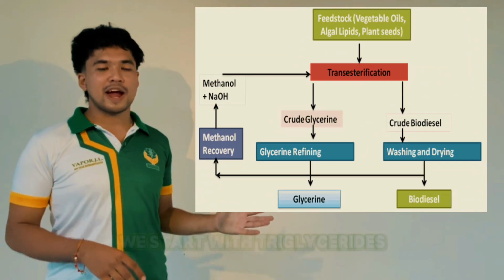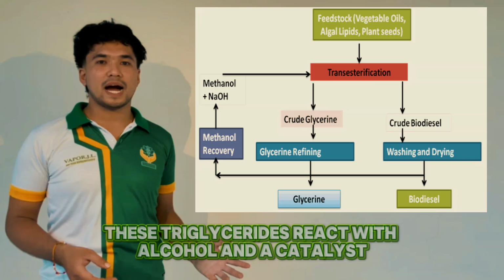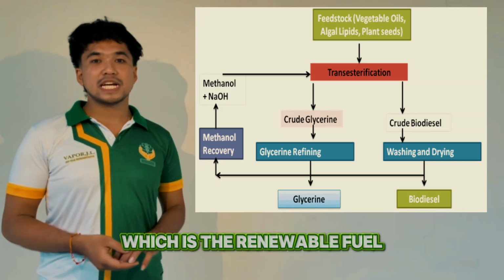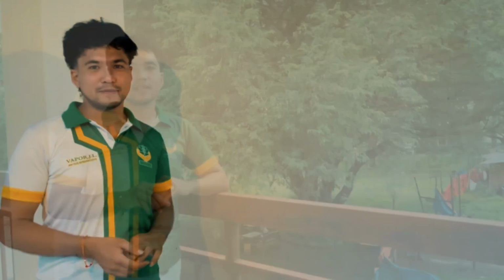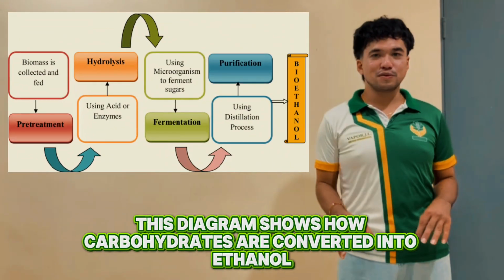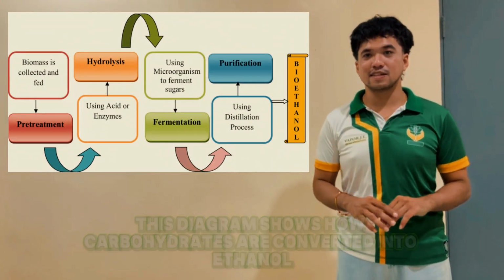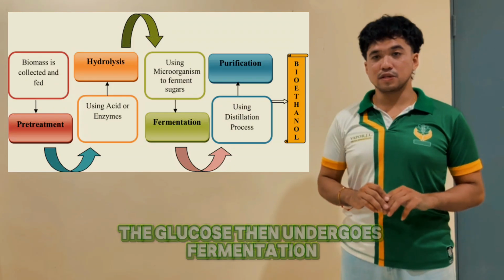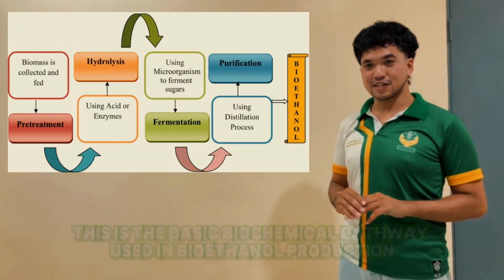BSA3L_G10_CHY37: Biochemistry of Biofuels: From Lipids and Carbohydrates to Energy